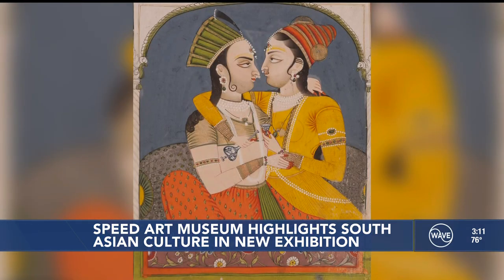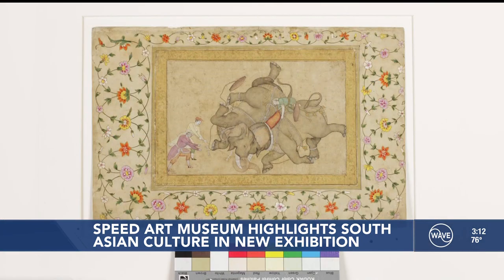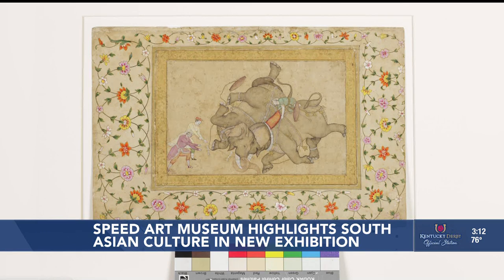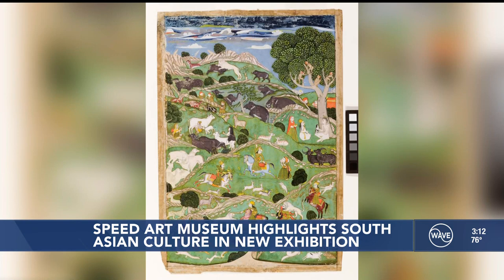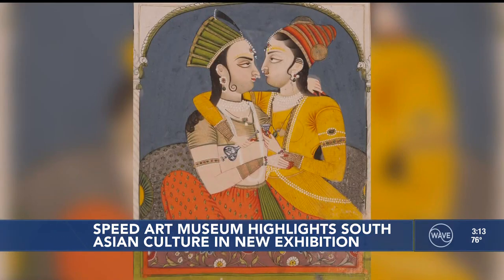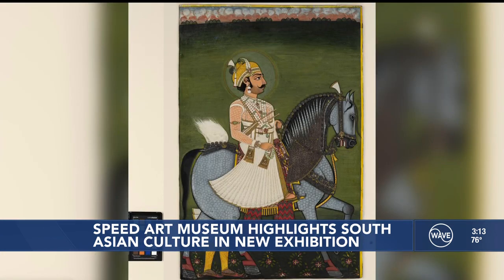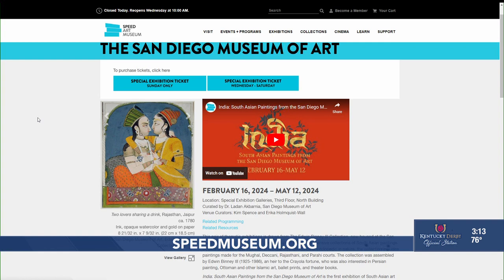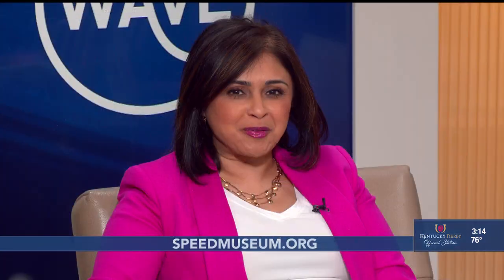India: South Asian Paintings from the San Diego Museum of Art | WAVE 3 News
Curator Kim Spence and Director of Learning, Engagement, and Belonging, Karen Gillenwater, visit WAVE 3 to chat about our newest exhibition!